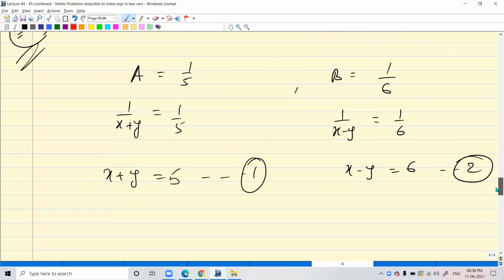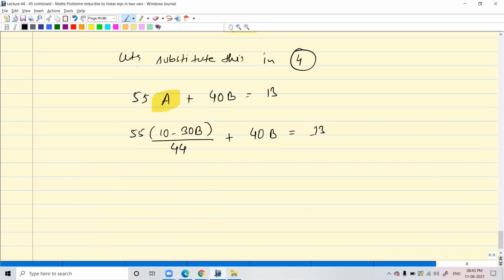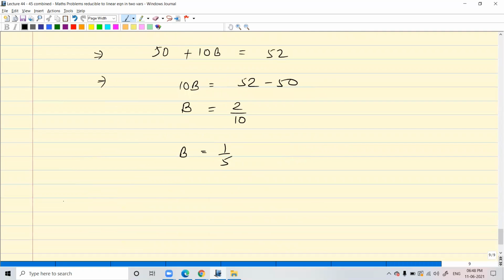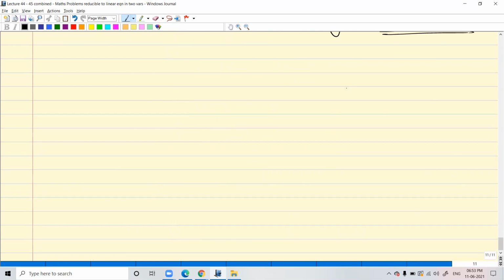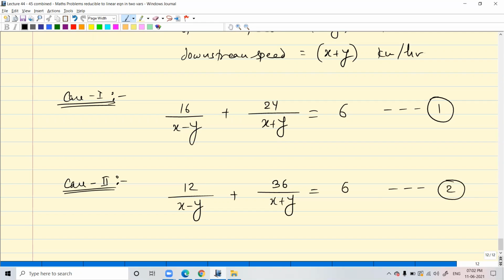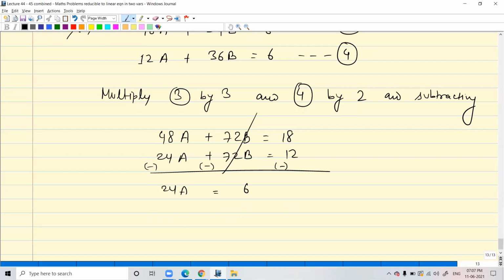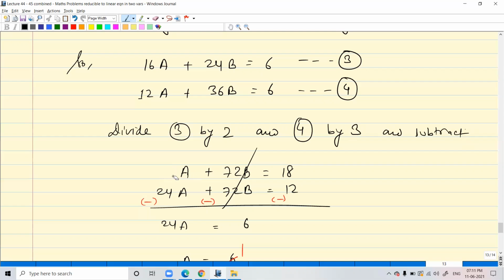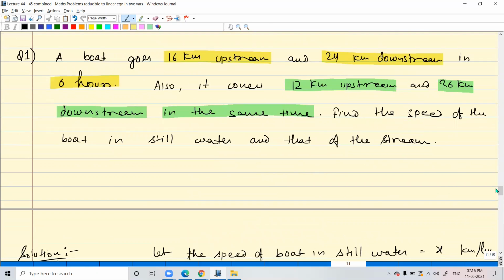Lecture 45 Maths Ch 3 Word Problems - Boat upstream downstream word problems